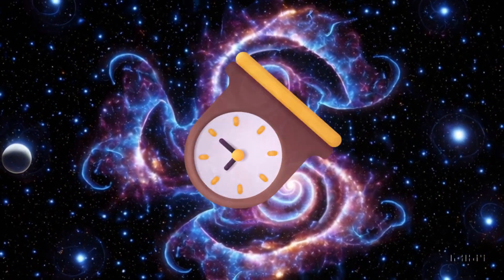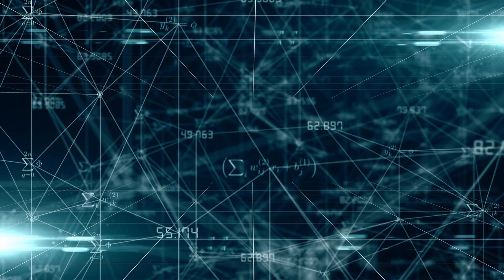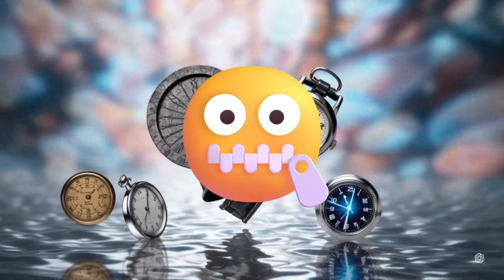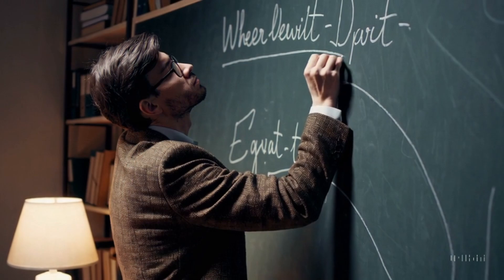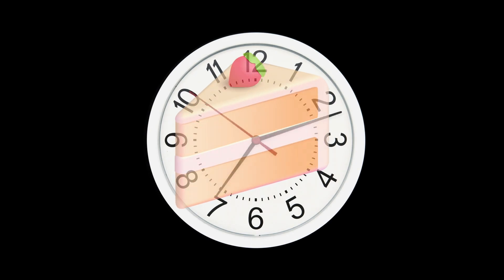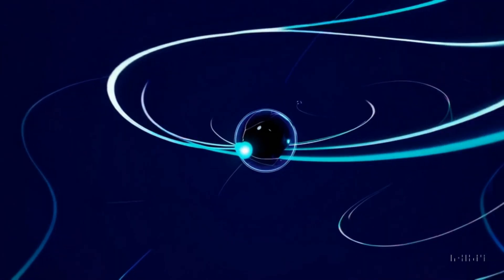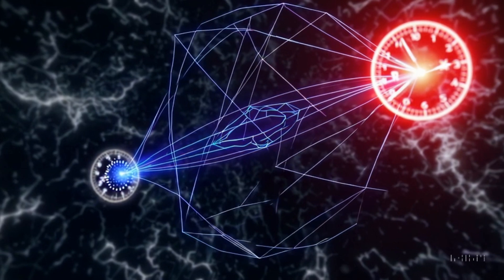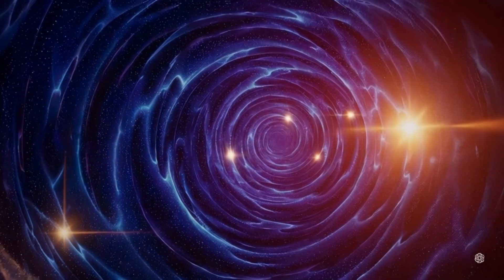Time Isn’t Real… But There’s a Catch.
Time. It governs our lives, shapes our decisions, and gives meaning to our days. But have you ever stopped to wonder: what is time, really? Is it a fundamental force of the universe or simply a tool we use to navigate existence? In this video, we embark on a captivating exploration of one of the greatest mysteries in science and philosophy—the nature of time.

Join us as we venture beyond the familiar ticking of clocks and the flow of moments. From Einstein's groundbreaking revelations about spacetime to the mind-bending world of quantum mechanics, this video uncovers the deeper truths that challenge our understanding of reality. Prepare to be amazed by the unseen forces that govern the cosmos and the profound questions they inspire.

This isn't just another science video. It's a mesmerizing blend of visuals, ideas, and thought-provoking insights designed to expand your mind and ignite your curiosity. Along the way, you'll encounter stunning cosmic landscapes, abstract representations of quantum entanglement, and the beauty of a universe where time may not be as it seems.

Why does time feel like it flows? What lies beyond the limits of human perception? Can we ever truly understand the infinite? These are just a few of the questions we'll ponder together. Whether you're a science enthusiast, a philosopher at heart, or simply someone who loves a good cosmic mystery, this video has something for you.

We’ve crafted this journey to inspire awe and wonder, making complex concepts accessible and engaging. By the end, you might find yourself looking at the world—and your place in it—just a little differently.

Together, let’s explore the questions that make life extraordinary.

Dive into this unforgettable adventure and uncover the echoes of eternity that surround us all.